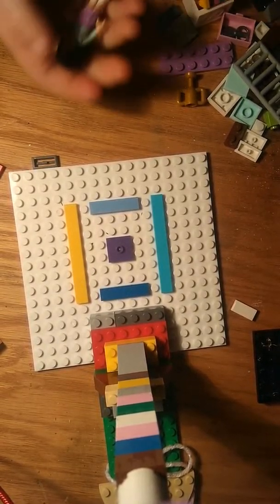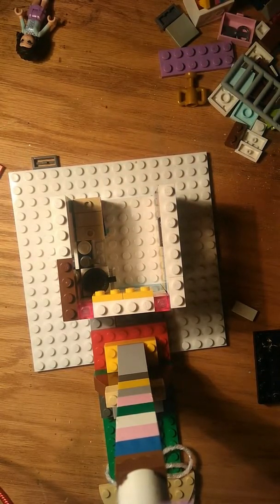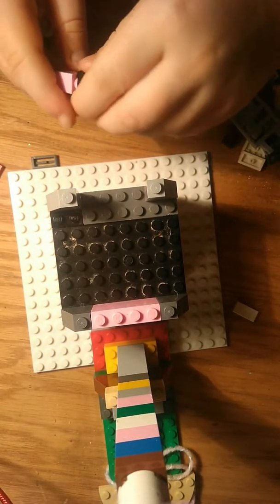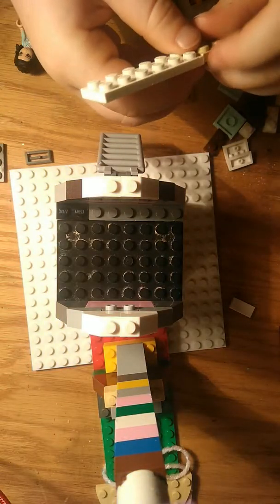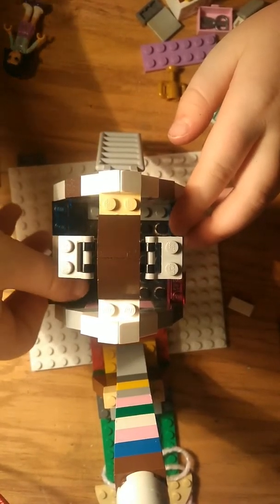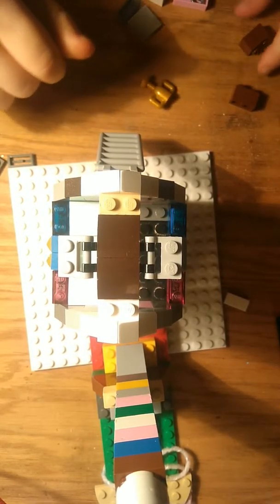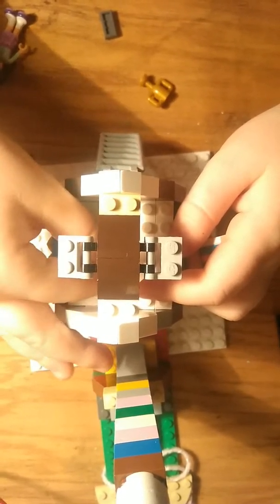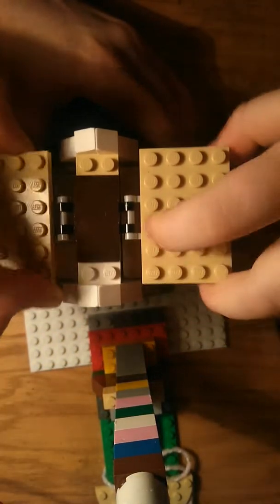Emma's mini house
Lego house with bedroom and kitchen for Emma